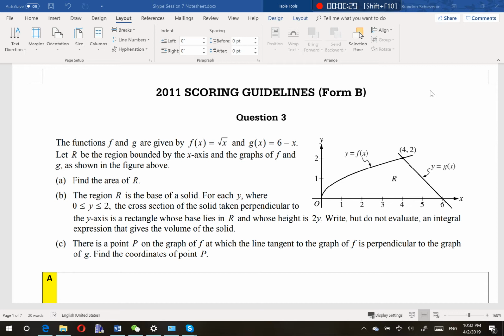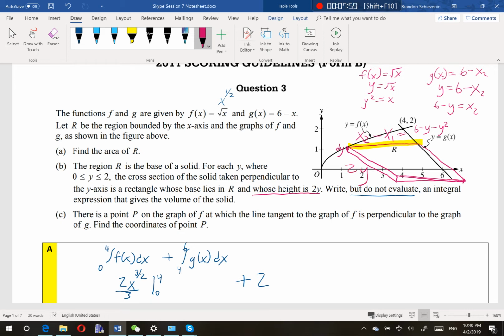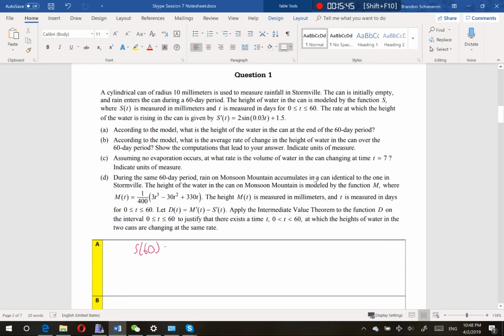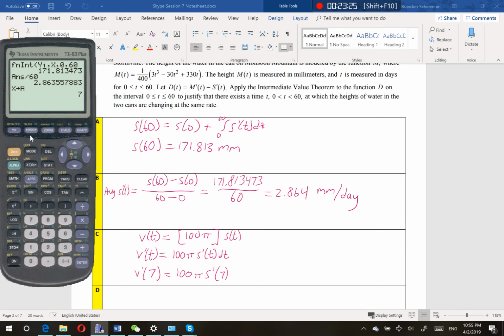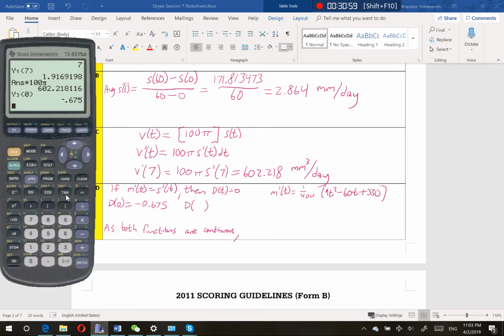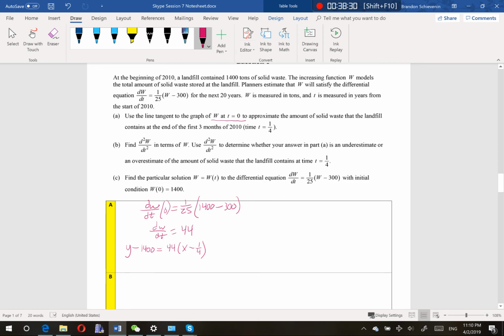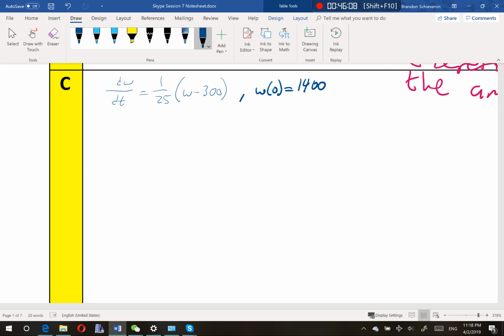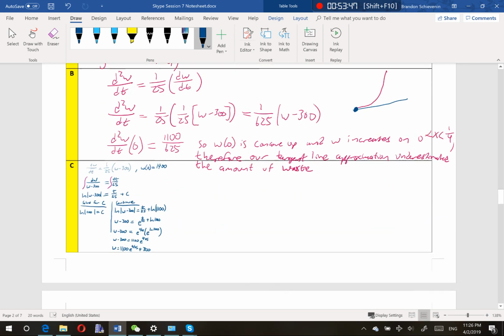Integration: AP Calculus AB FRQ 2011 Form B #3, #1, form A #5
AP Calculus AB FRQ 2011 Form B #3, #1, form A #5
Loads of integration! Volume by cross sectional area, integration as net change, separable differential equations